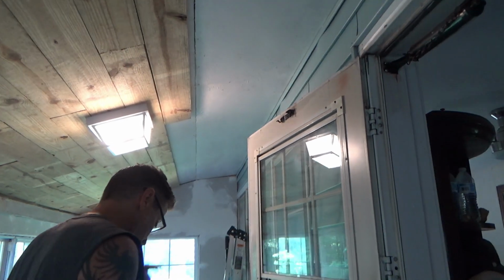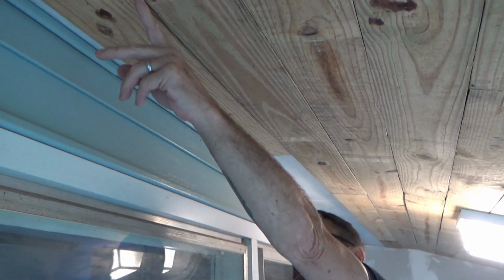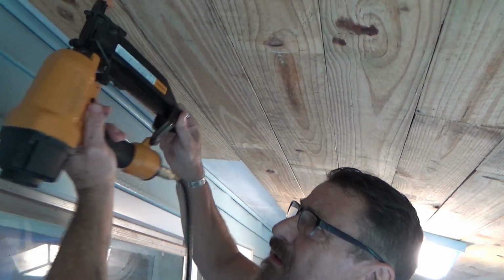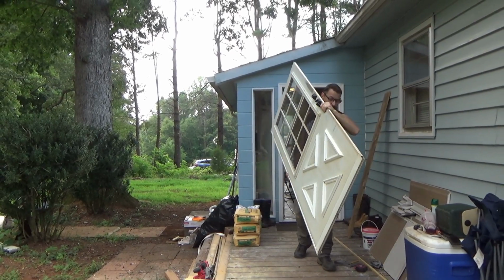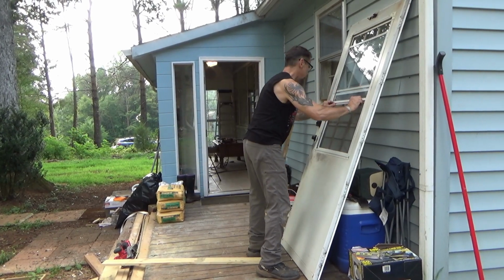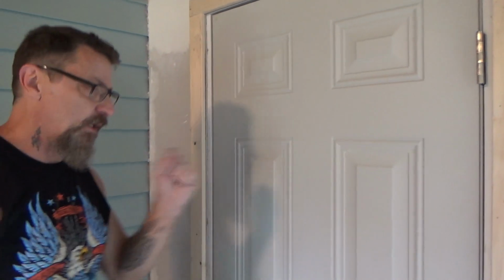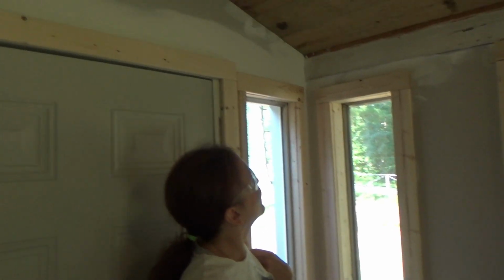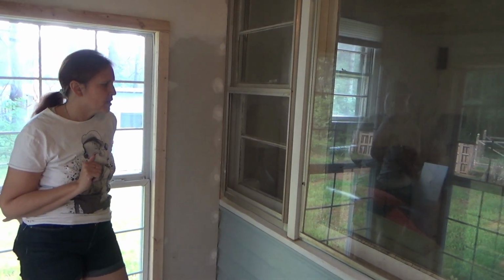Porch to Four Season Room / Mudroom (Part 14)... WE'RE DONE!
The Build of Our DIY Four Season Room Conversion has been completed. In the next and final video of this 15 part series, we will be caulking, painting, and give a final walk-thru!

Regular mail:
Off Grid Challenge
Stuart VA 24171